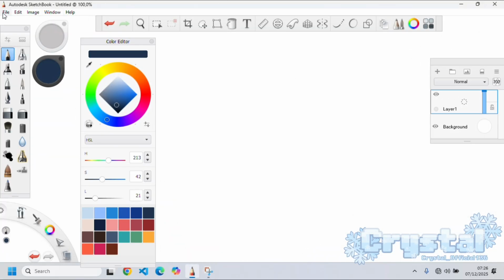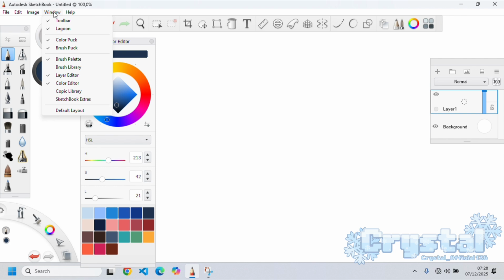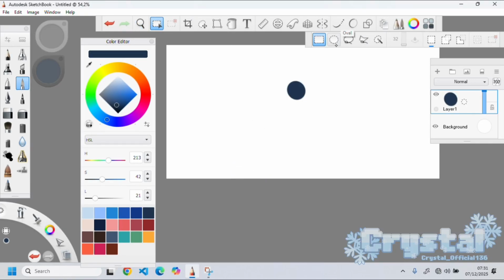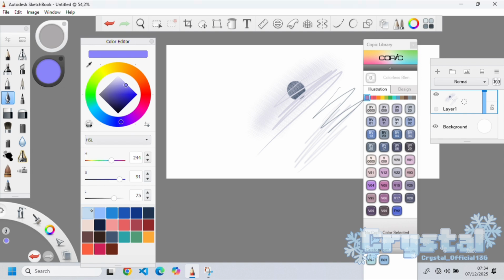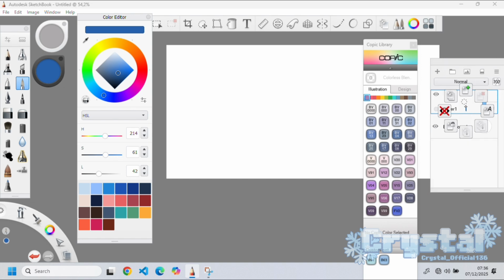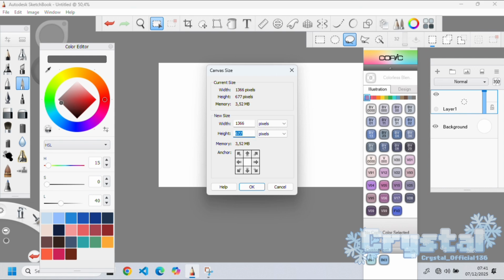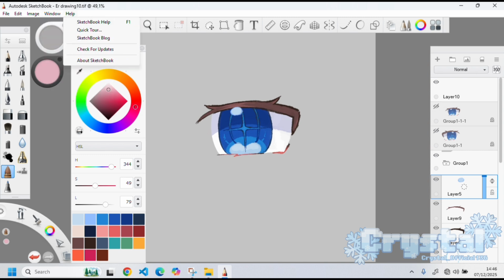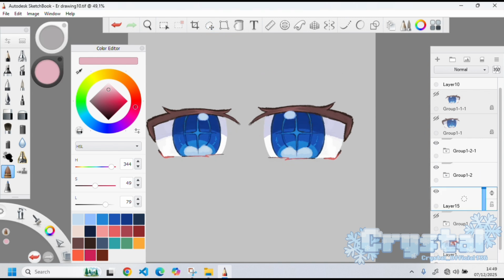Learning Autodesk SketchBook in Just 14 Minutes!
It’s been a while since I last uploaded a short video, right?

In today’s video, I’ll be showing some basic features of Autodesk SketchBook in a simple and easy way. You can also explore the app more if you’re curious—there’s a lot you can try!

Also, this video is part of my school assignment, so I hope it helps anyone who’s learning SketchBook for the first time too!